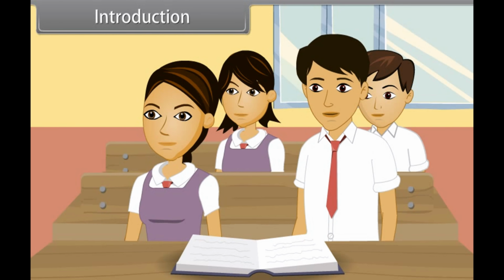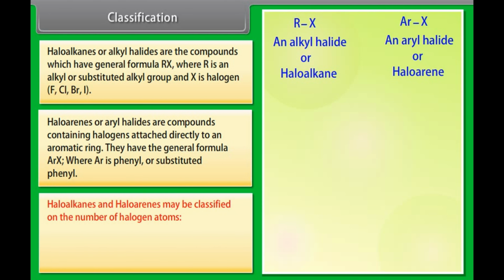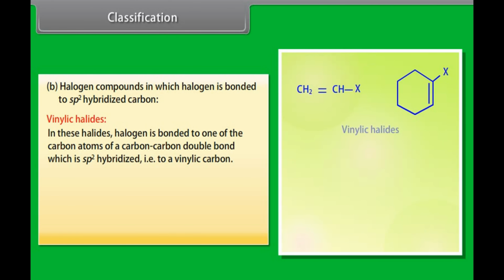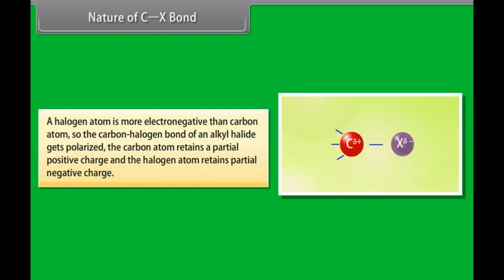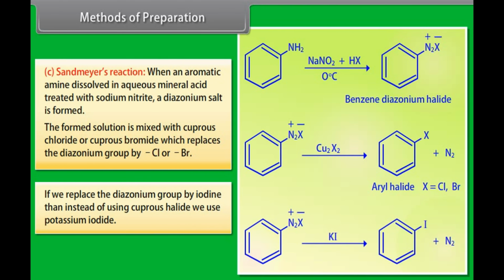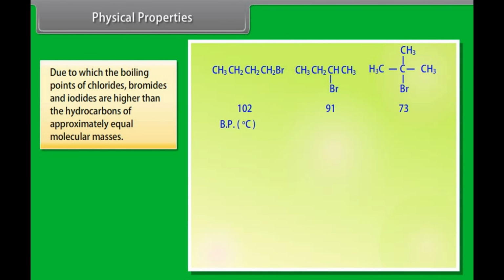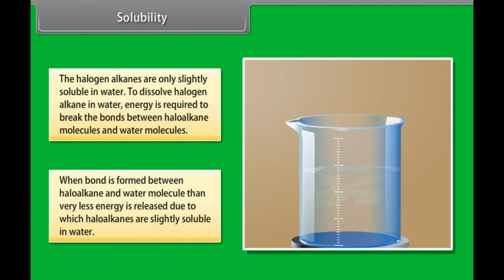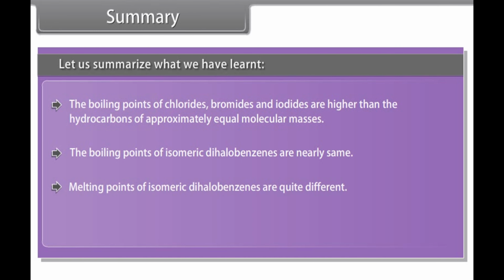C12-Che- 10 Haloalkanes and Haloarenes I